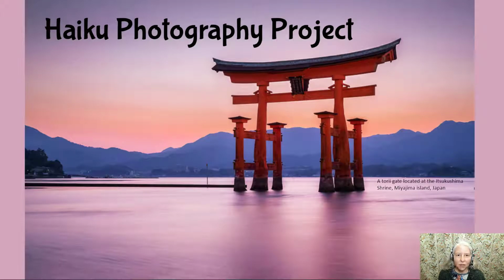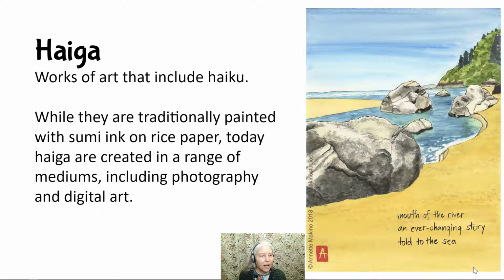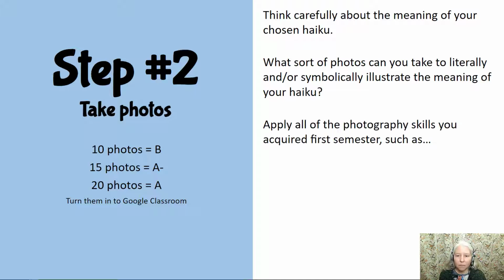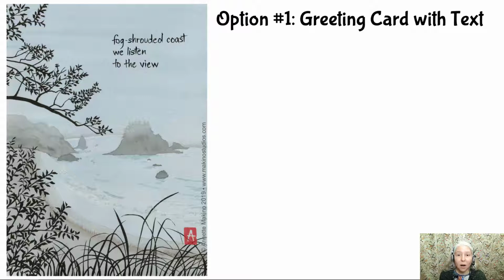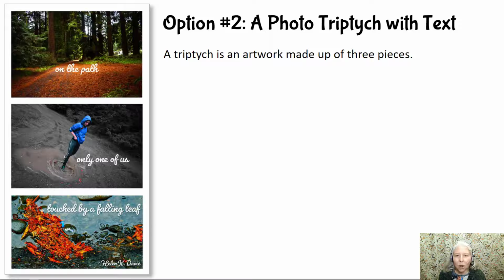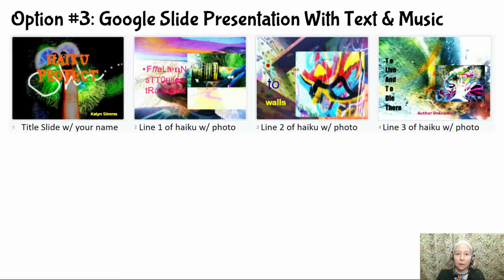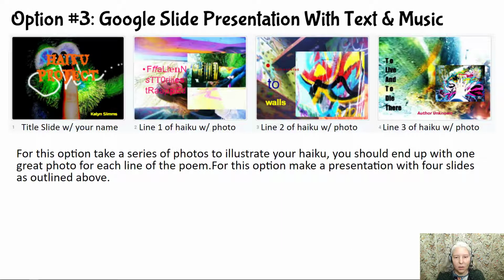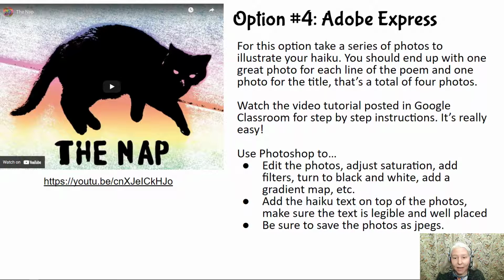Haiku Photography Project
This is the introduction to the Haiku Photography Project.